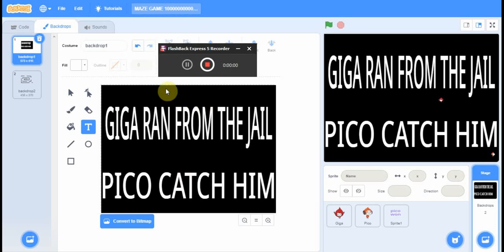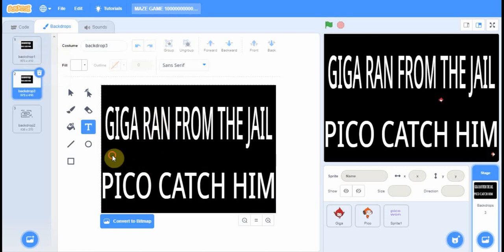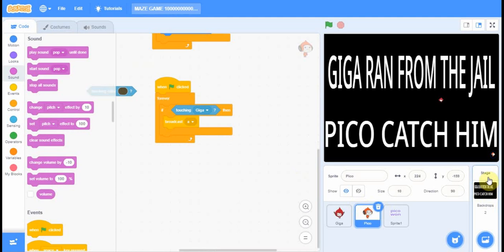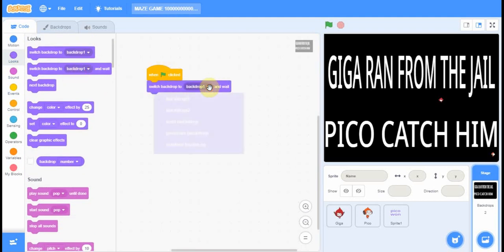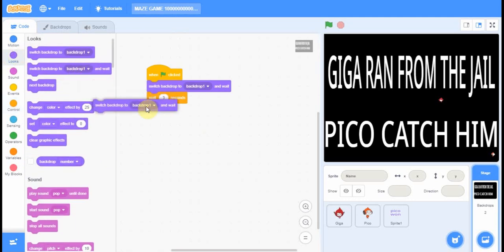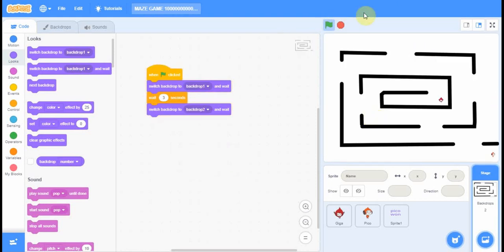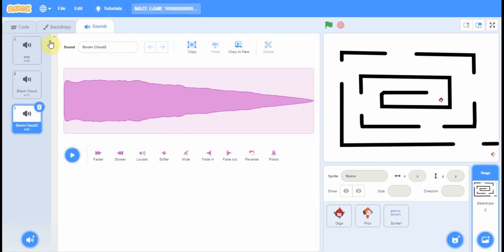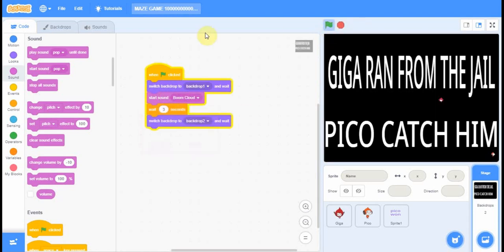Learn Scrach Programming Step by Step - Step 3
Learn Scrach Programming Step by Step - Coding a brand new Maze Game - Final Step